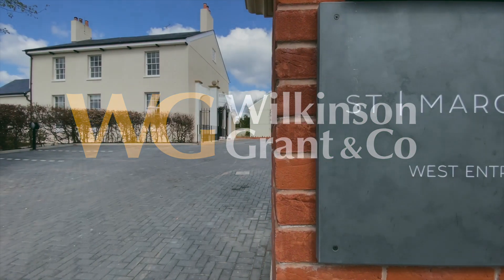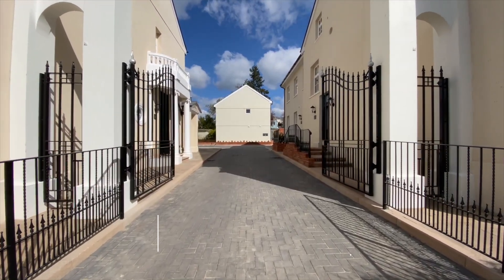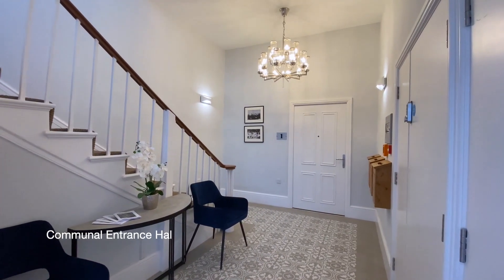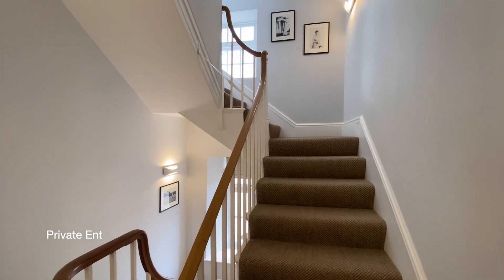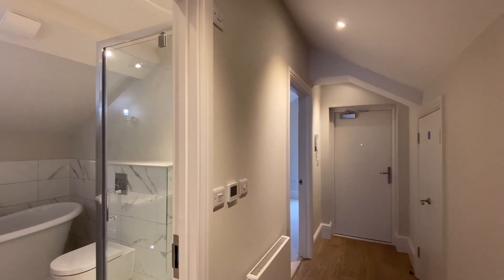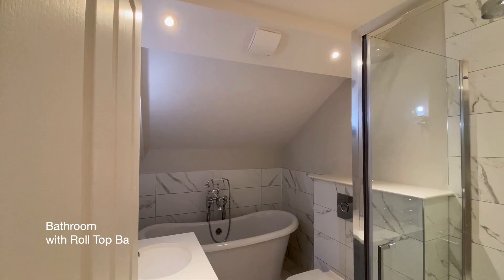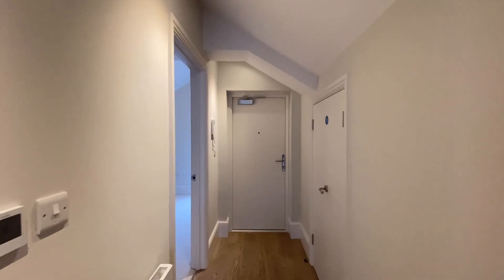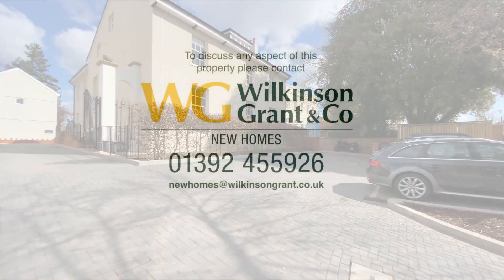5 Newberry | A Charming A-Rated Energy Efficient One Bedroom Apartment | St. Leonard's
5 Newberry Video Tour | A Charming A-Rated Energy Efficient One Bedroom Apartment | St Margaret's Residences, St. Leonard's

A charming A-RATED ENERGY EFFICIENT, ONE BEDROOM apartment situated in St. Margaret's Residence, ST LEONARDS. OPEN PLAN living and integrated kitchen, double bedroom and tasteful bathroom with ROLL TOP BATH. Plenty of STORAGE, PRIVATE PARKING SPACE and GROUND SOURCE
HEATING.